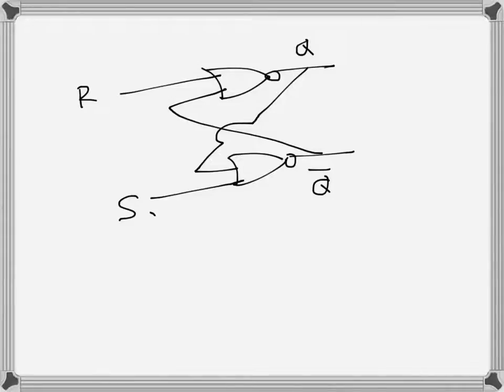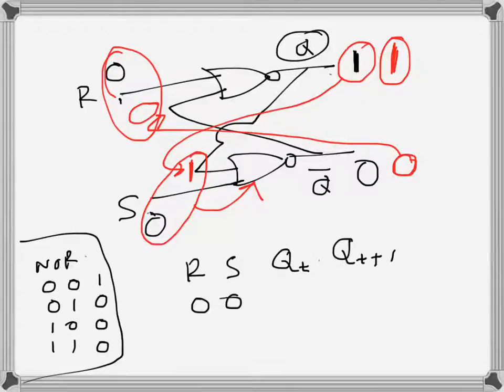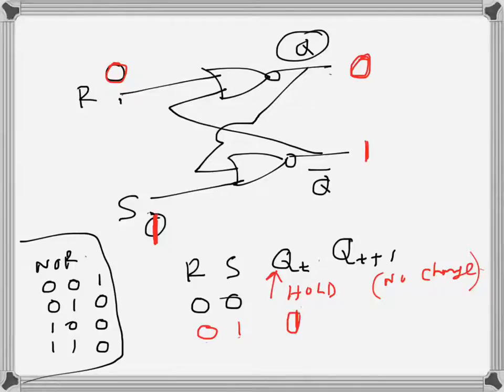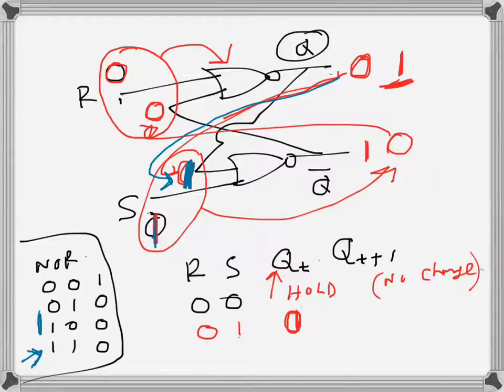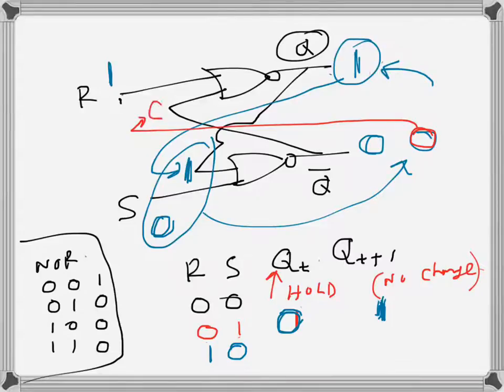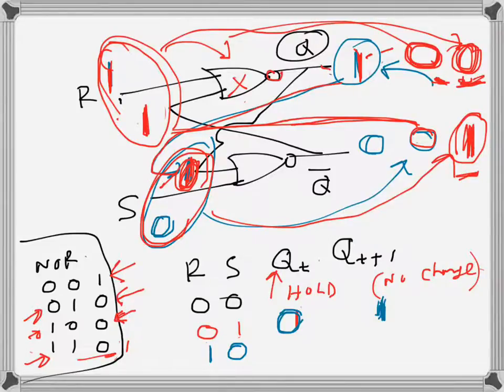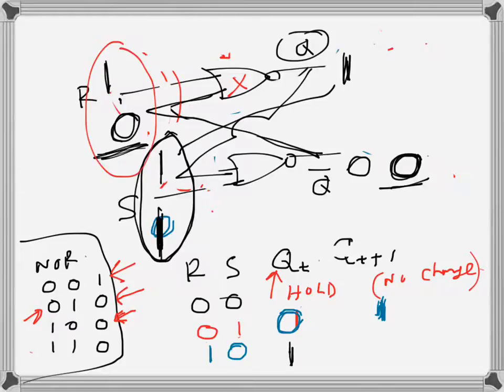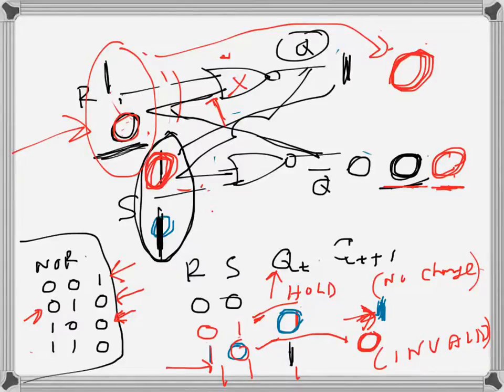Digital Electronics: RS Flip Flop with NOR Gates